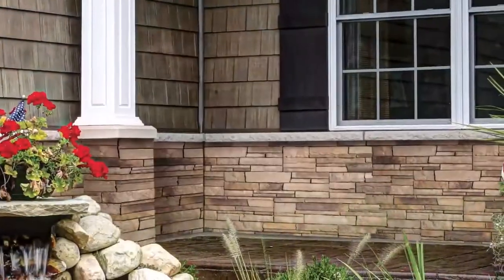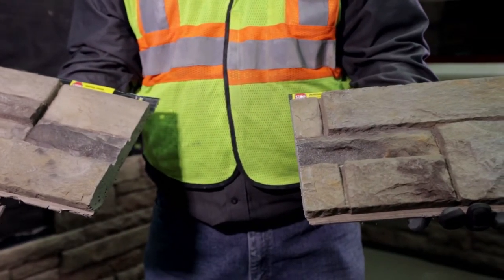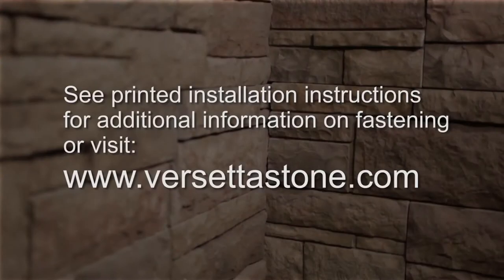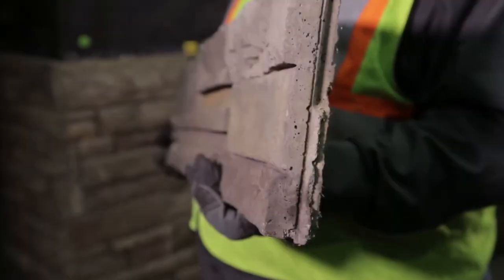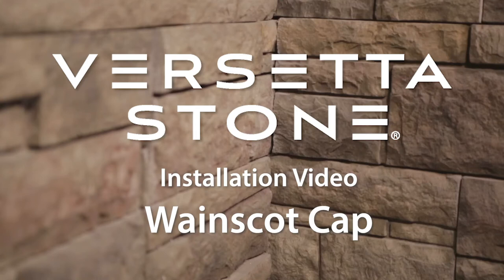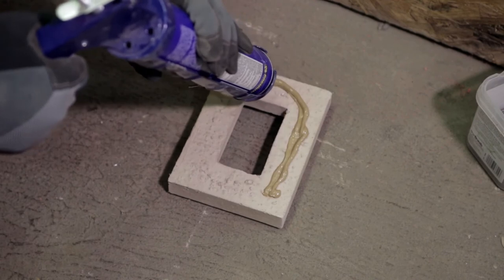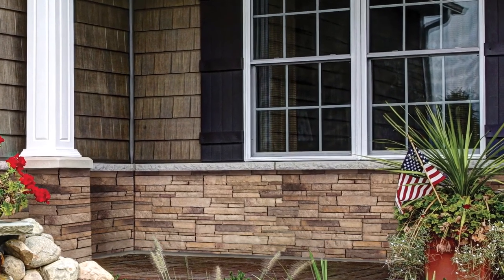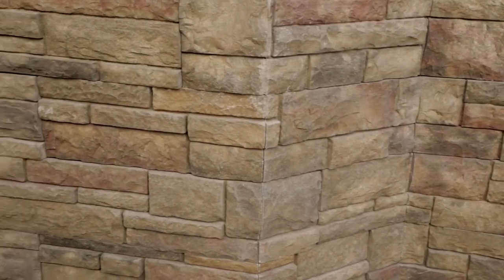Versetta Stone Installation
Tips for installation, and the end edges.